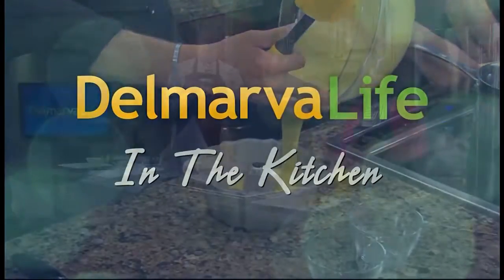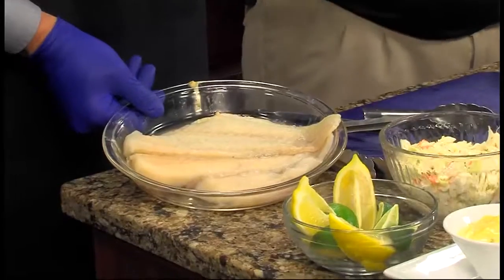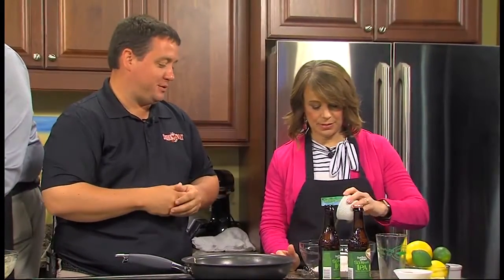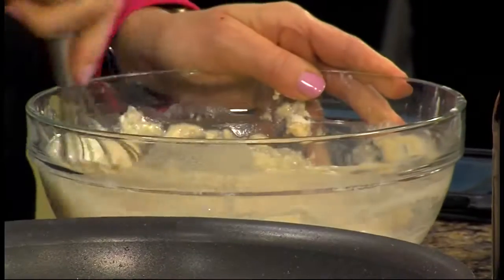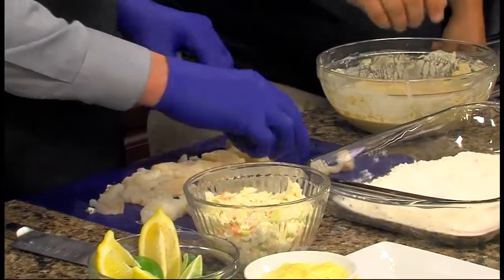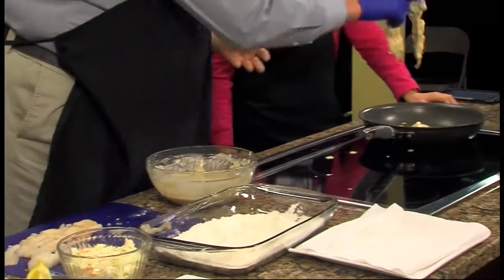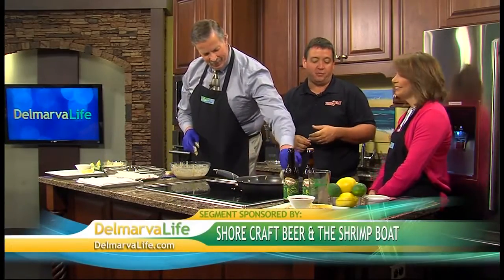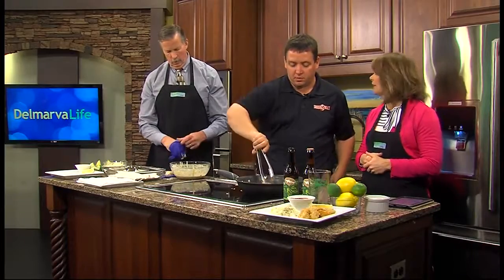Beer Battered Fish @ shrimpboatoc.com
Check out our take on beer battered fish using local craft beer.